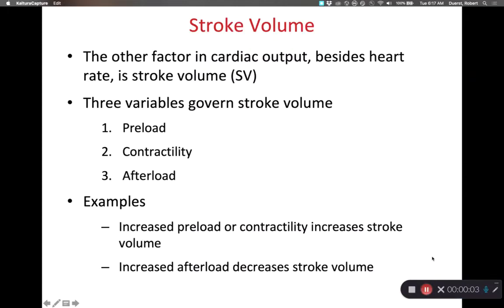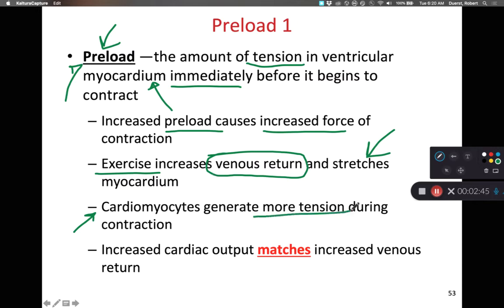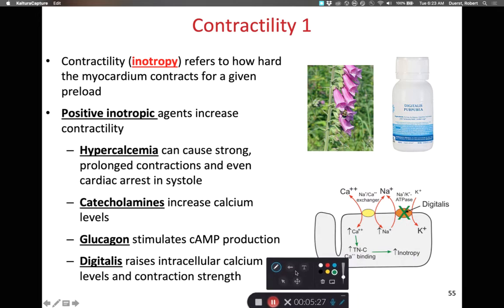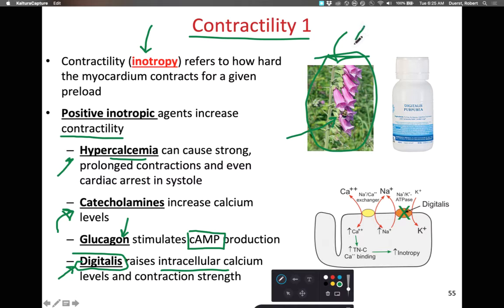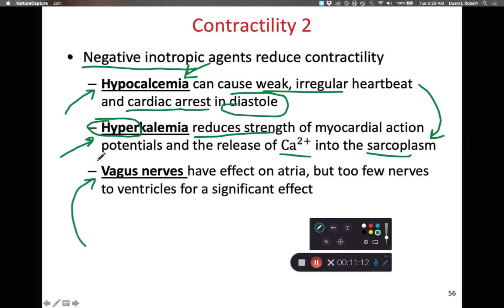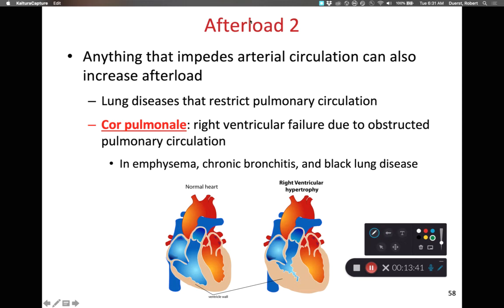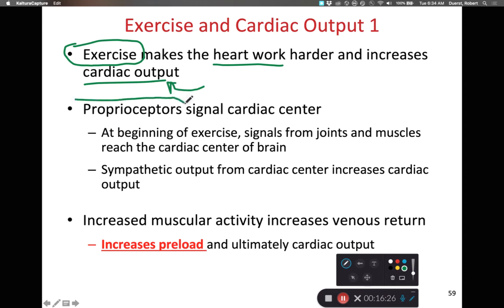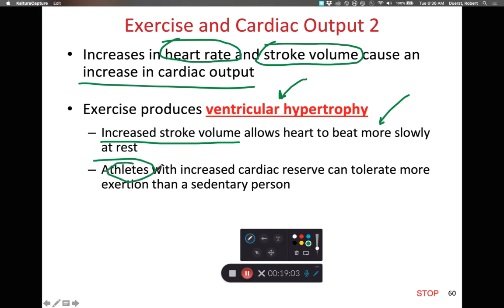BIOL 314 Stroke Volume, Inotropic Agents, & Cardiac Output (Ch 19 Part 7)